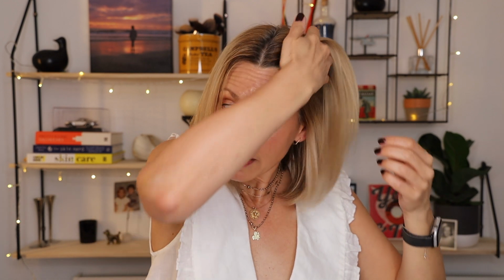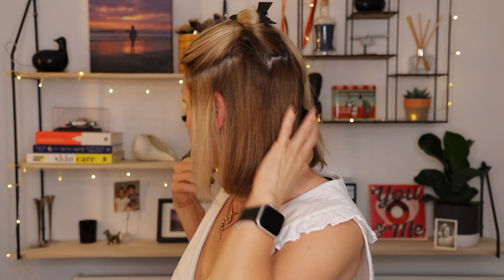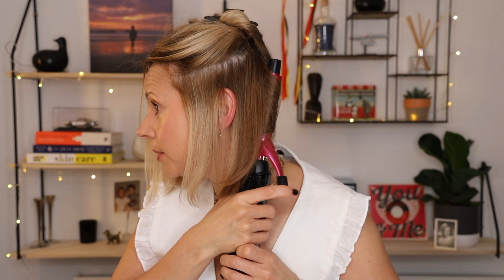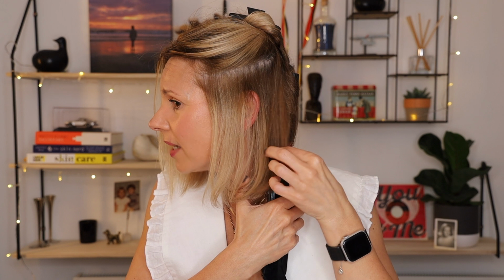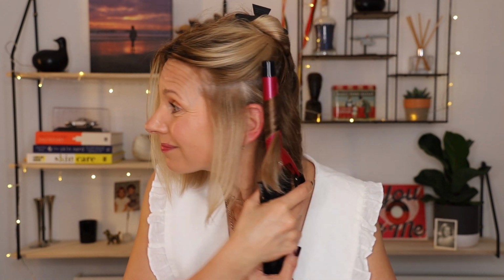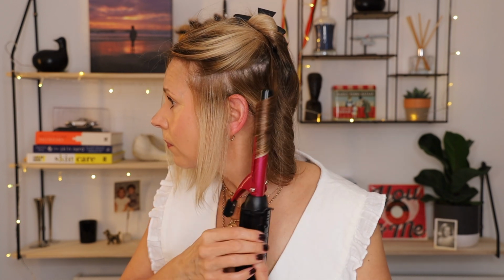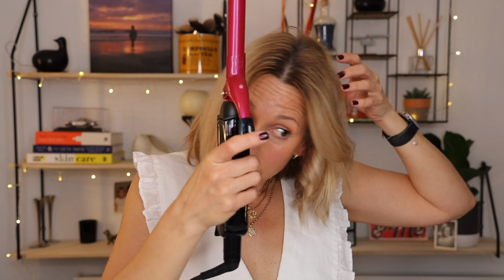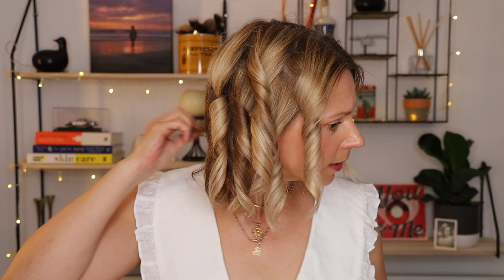EASY Everyday Beachy Waves for Short Hair Tutorial | Skin Obsessed Mary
If you're like me with super fine, short hair (and not a lot of styling experience!), this is the perfect way get curls that last all day.

I'm 50 yrs old and enjoy experimenting with products, devices and methods that help me look as young as I feel. I love doing skincare / makeup demos and sharing tips on how to maintain skin health as we age.

Please like and turn notifications on!

Chapters
0:00 Intro
2:11 Hair prep
3:38 Demo
12:07 6 hour check-in
12:35 10 hour check-in

//ITEMS MENTIONED//
Bold Uniq Boldplex Range

Revlon Pro Collection Salon One Step Hair Dryer and Volumiser

BaByliss Multi Style